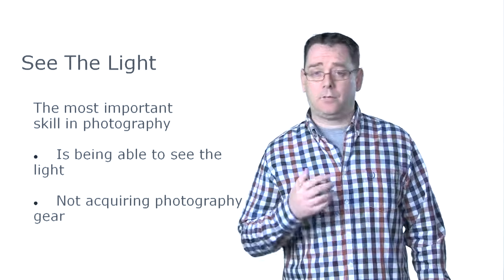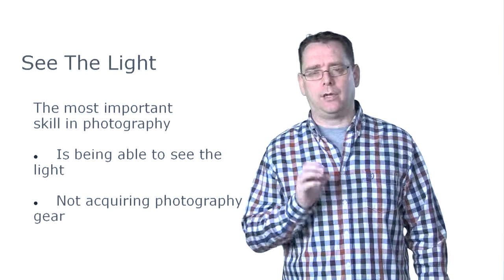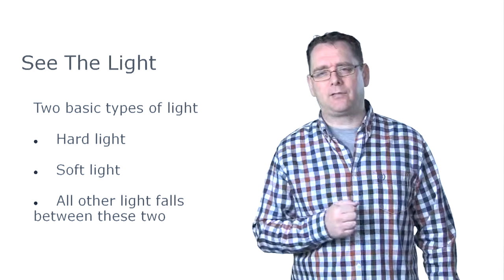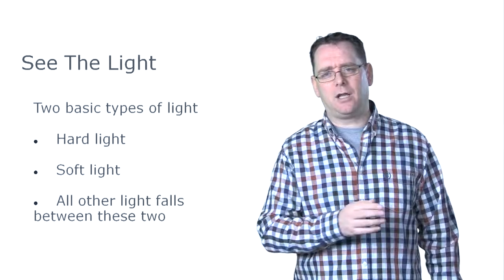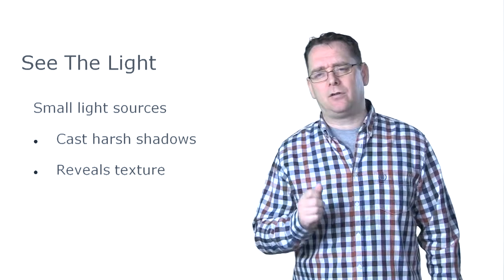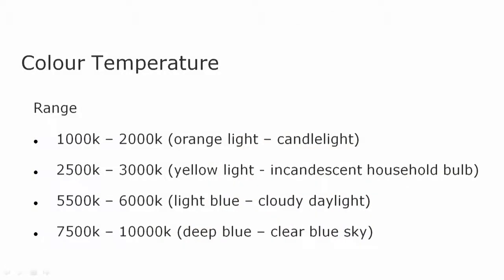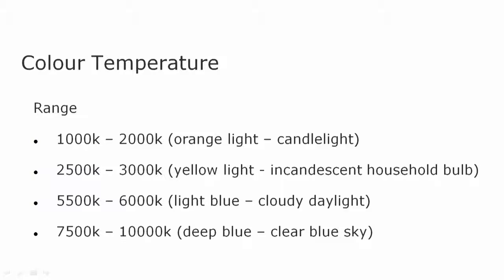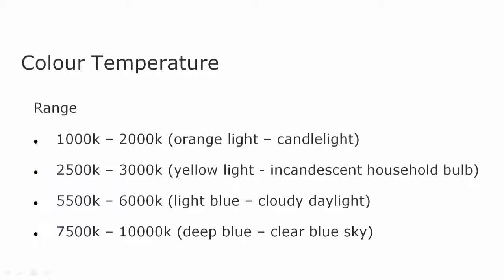How to See Light in Photography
In this Video you can Learn About How to See Light in Photography